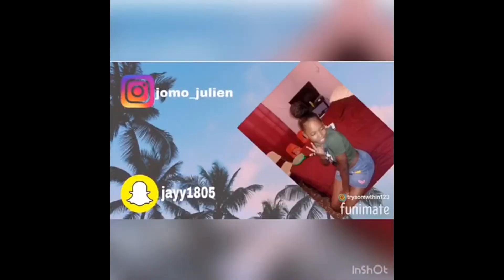Hair Care Routine || iJomo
my new goal is to upload regularly at least twice a week.
NEW SUB GOAL IS 1K !! Help me get there by sharing my videos and being active

Hey Loves.

Share my content with your friends and family ...lets be the coolest

     FAQ
Name ? Johanna
Camera ? HUAWEI MATE SE
Age ? 16
Country ? Trinidad and Tobago
Sub goal for right now? 713